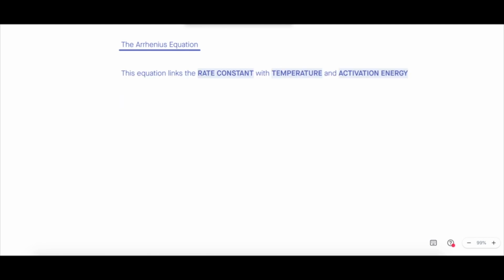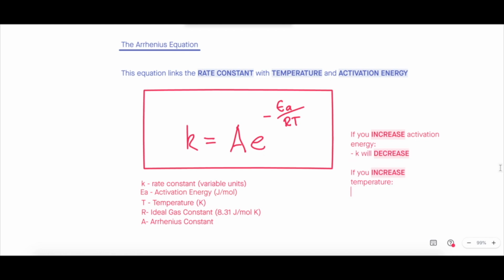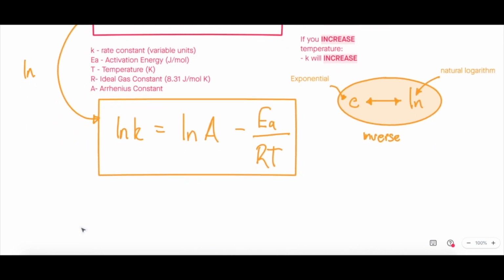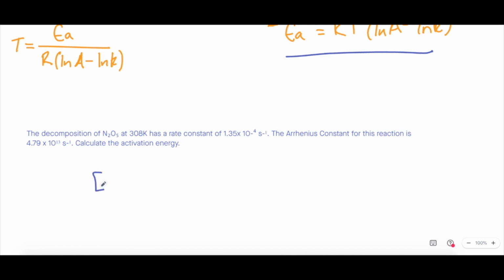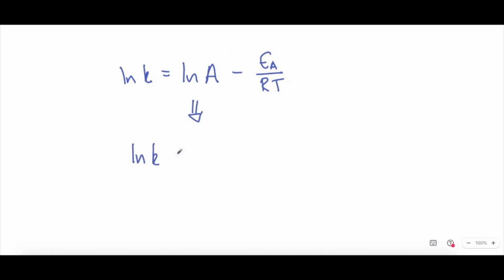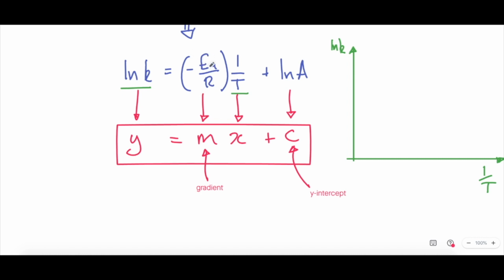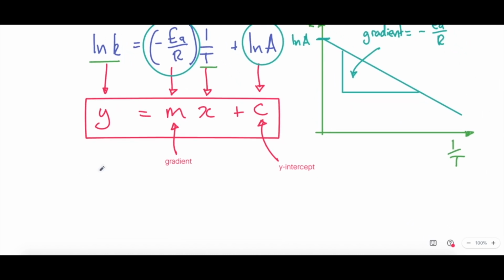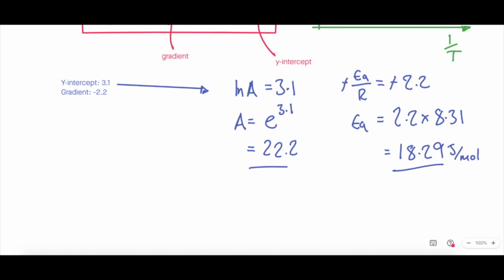Rate Equations 3 - The Arrhenius Equation | A level Chemistry - Full Lesson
The Arrhenius Equation and how to use it in questions for year 13 of A level Chemistry

Jump to:
00:00 The Arrhenius Equation
01:59 The log form of the Arrhenius Equation
02:41 Rearranged forms of the Arrhenius Equation
03:19 Worked Example
04:37 Arrhenius Equation on Graphs